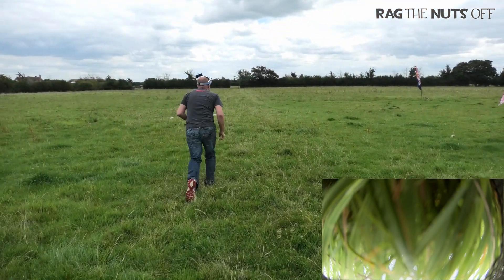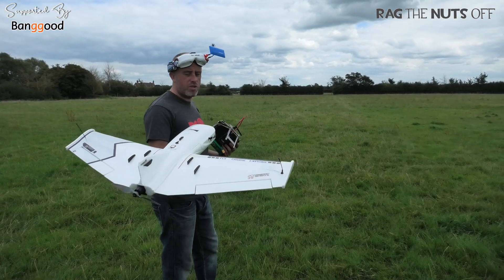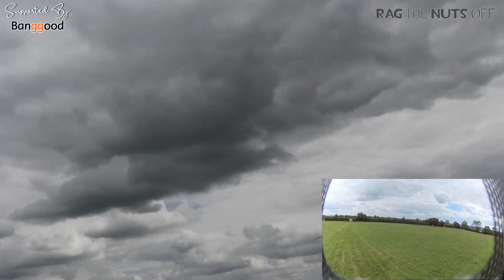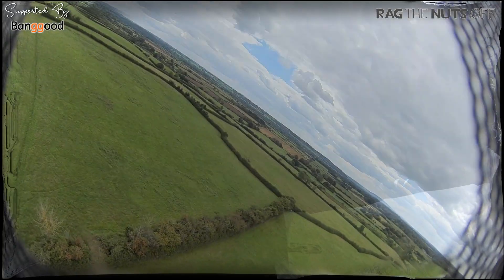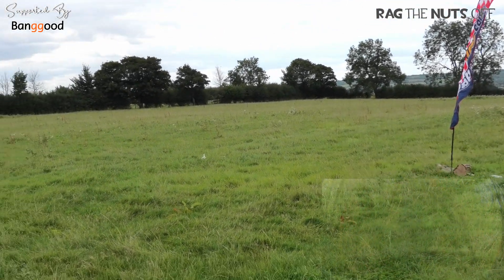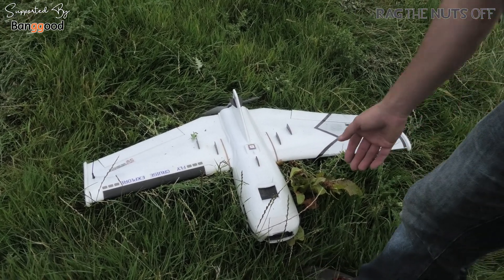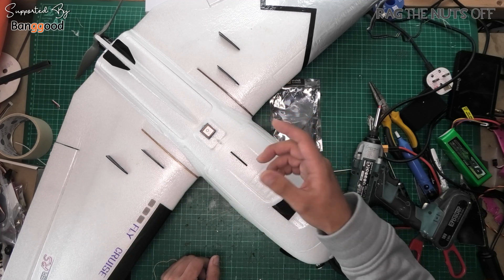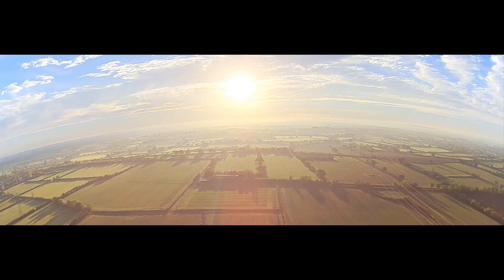LTE Rambler RS Maiden (with INAV, ish)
Howdy, this is the proper maiden for the LTE Rambler RS found LOTS learnt during the first flights as you're about to see. FULL setup details below, Press SHOW MORE to see them. Matt

LTE Rambler RS EPP 1000mm FPV RC Airplane

Note: Change to 9x6 or greater if using the 980Kv motor

Specification:
Wing type: Sweepforward wing
Material:EPP foam
Wing span:1000MM(39.3inch)
Length:600mm(23.6inch)
High:130MM(5.1inch)
MTOW: 1.5KG
Wing area: 19.8DM2
Max speed: 110KM/H
Stalling speed:30KM/H
Motor: Brushless motor 2216 KV1300
Prop: 9*5"
ESC: 40A 3A BEC
Servo: 9g metal gear digital servos
Battery(not included): 4S lipo 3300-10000MAH 4S 18650 4S2P 4S3P 4S4P

Features:
1.Snap on wing design.Quick and Easy attach detach wings in seconds
2.Multi camera mounts.Easy to install variety of HD and FPV cameras.
3.Sleek and futuristic aerodynamic hody.Smooth and stable flight performance.
4.Spacious fuselage. Plenty of space to install your flight and FPV gear.
5.Effective Venting system provides electronics cooling during flight.
6.Stronger and durable Epp materia
7.Ultra light weight for improved flight efficiency
8.Powerful propulsion system offering efficient and high speed cruising.
9.Magnetic canopy provides quick and easy access to spacious fuselage for electronics setup.

Package includes:
1 x LTE Rambler RS EPP 1000mm Wingspan FPV RC Airplane Fixed Wing PNP/KIT
Note: PNP dosen't include the transmitter, receiver battery and charger.

Timestamps
00:00 Summary
00:36 At the Bench
02:55 First Send
04:45 Proper Send
07:10 Hunting
09:18 Full knackers
11:00 Trim & Send
13:00 Summary